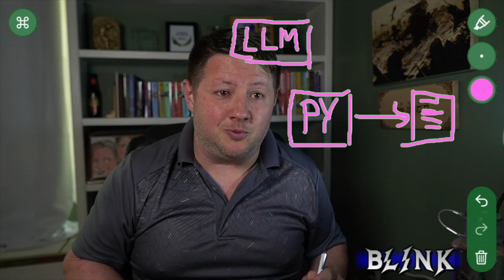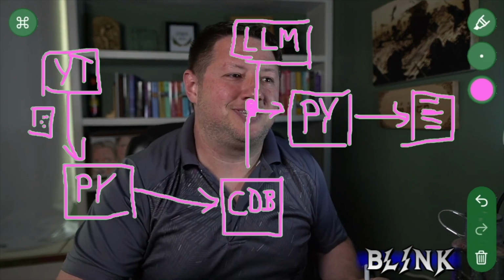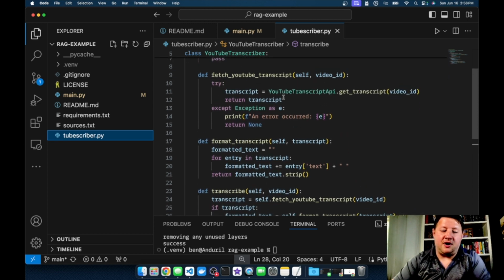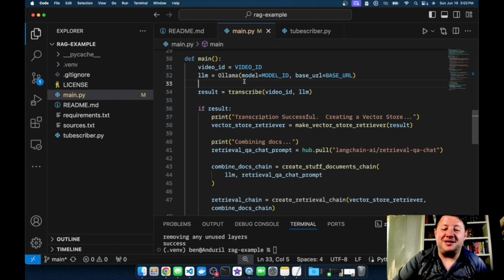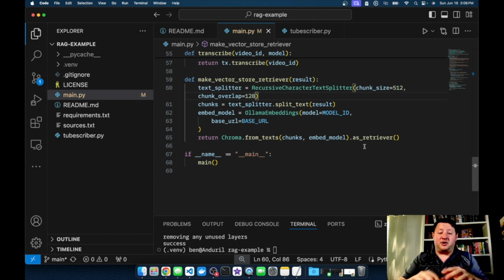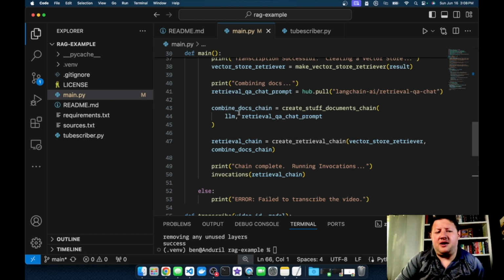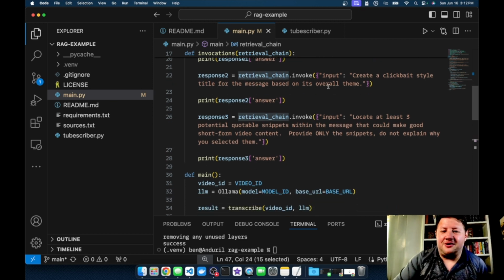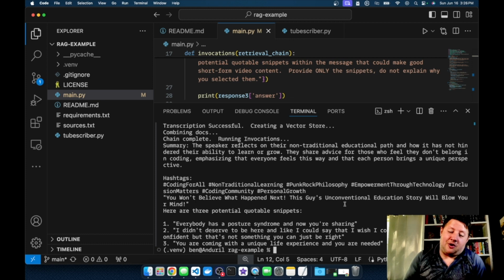#28: RAGs to Riches - Improve your youtube marketing with AI!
Learn about the basics of RAG... Retrieval Augmented Generation... as we build an AI powered bot that reads the transcript of a youtube video and suggests a title, description, and hashtags - as well as finding some quotable quotes that might make good !